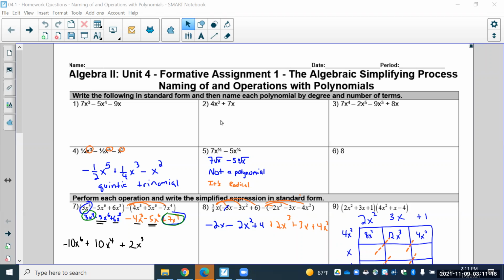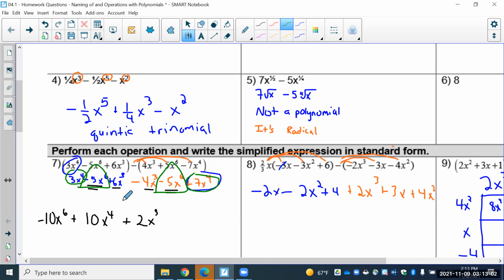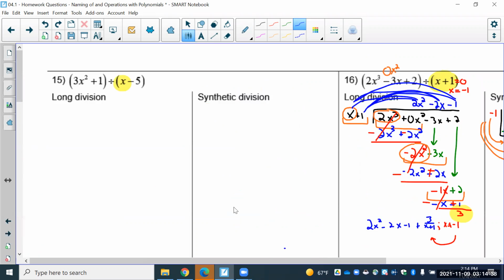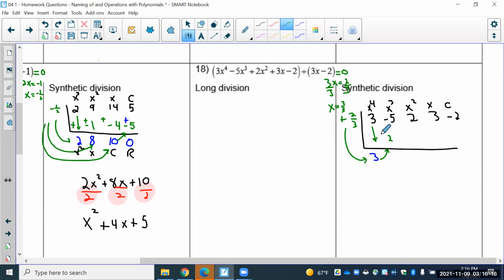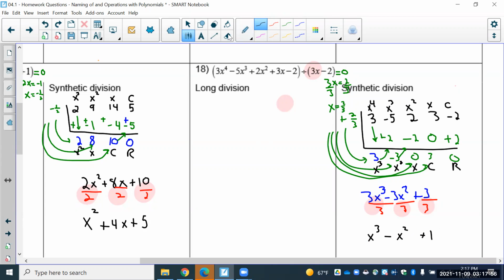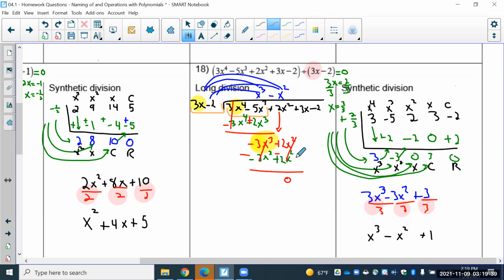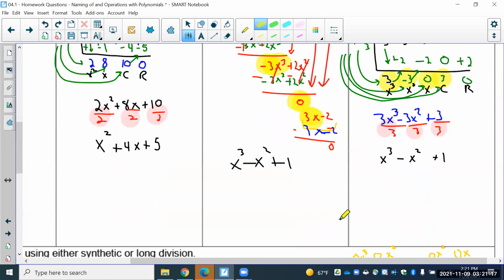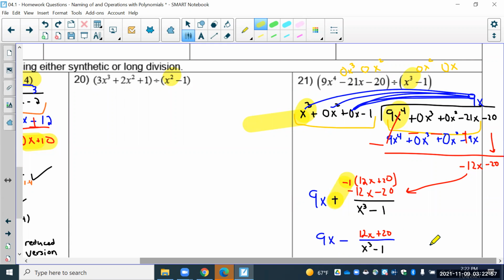04.1 - Homework Questions - Naming of and Operations with Polynomials